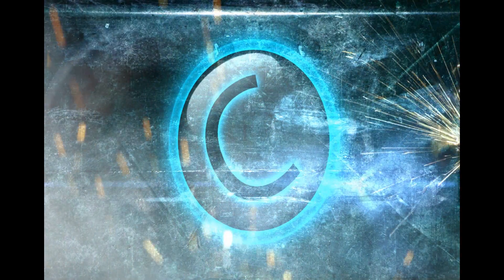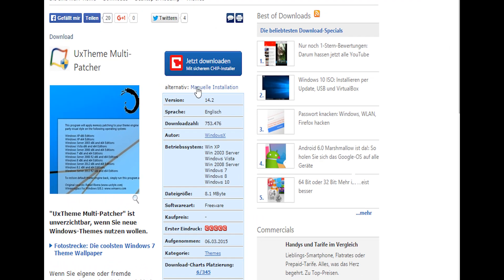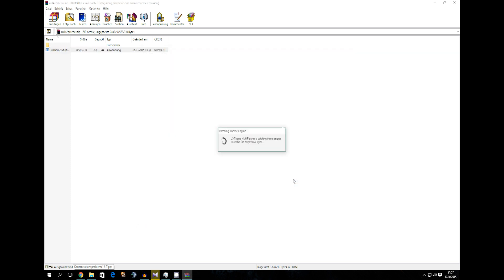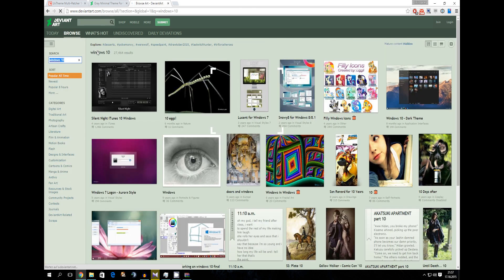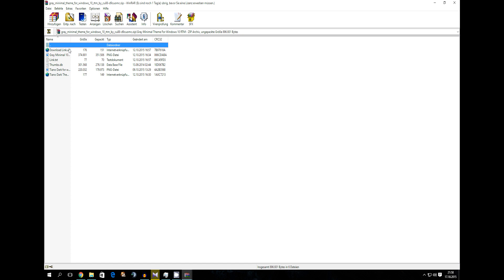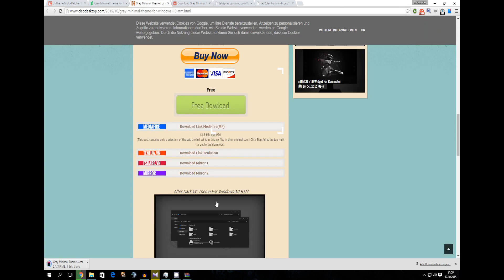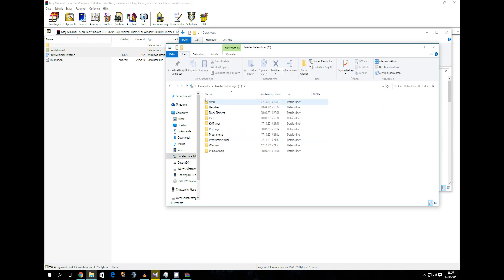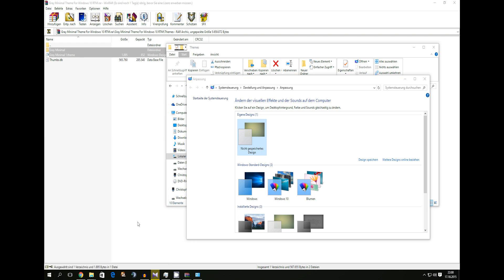Change visual styles in Windows 10 [HOWTO]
Feedback erwünscht!

Euer Comyu :)